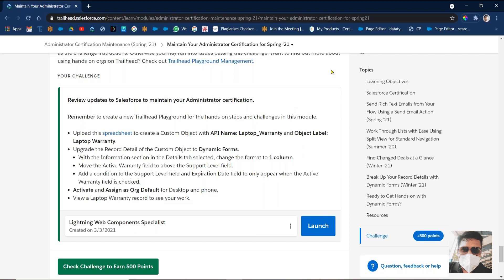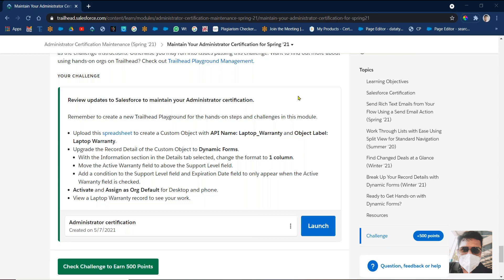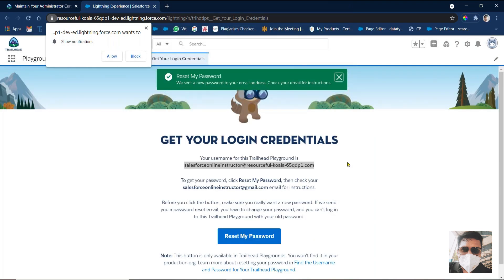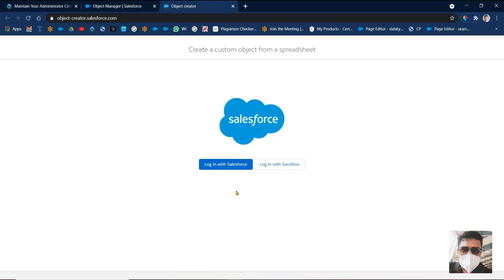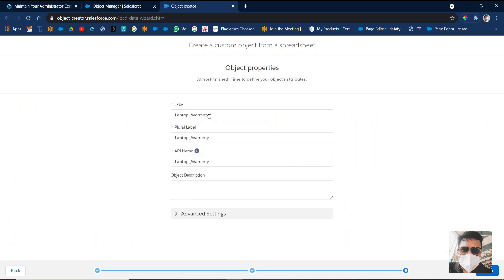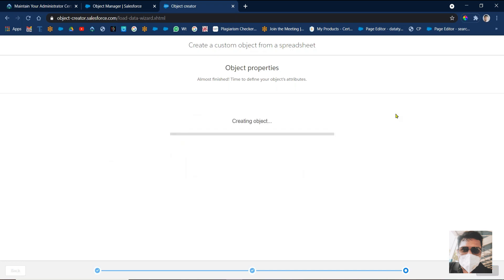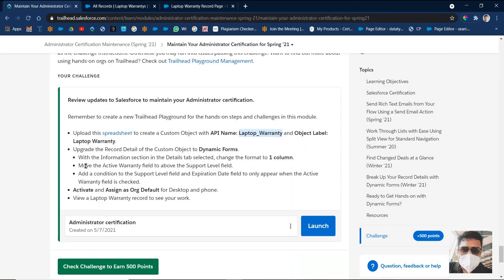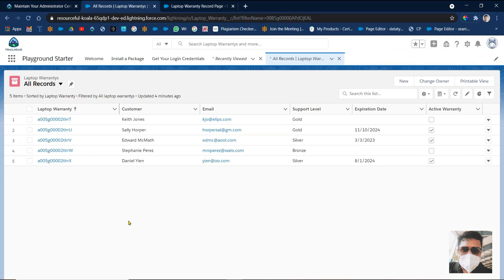Administrator Certification Maintenance (Spring '21)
Review updates to Salesforce to maintain your Administrator certification.
Remember to create a new Trailhead Playground for the hands-on steps and challenges in this module.

    Upload this spreadsheet to create a Custom Object with API Name: Laptop_Warranty and Object Label: Laptop Warranty.
    Upgrade the Record Detail of the Custom Object to Dynamic Forms.
        With the Information section in the Details tab selected, change the format to 1 column.
        Move the Active Warranty field to above the Support Level field.
        Add a condition to the Support Level field and Expiration Date field to only appear when the Active Warranty field is checked.
    Activate and Assign as Org Default for Desktop and phone.
    View a Laptop Warranty record to see your work.